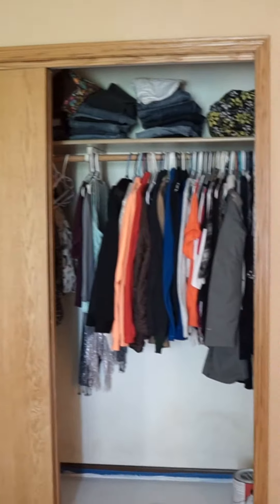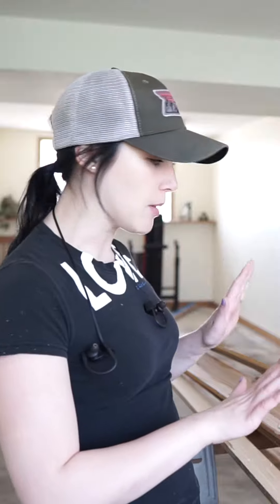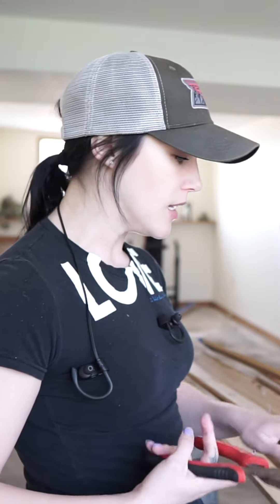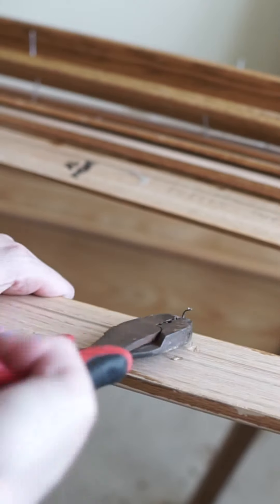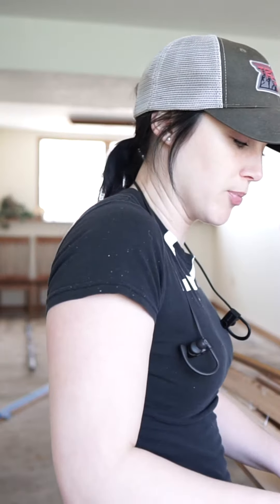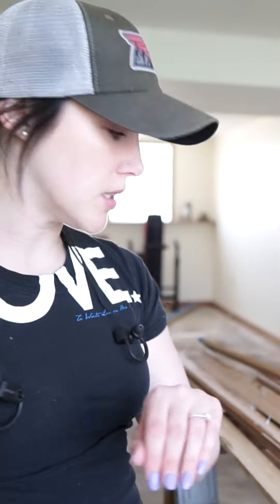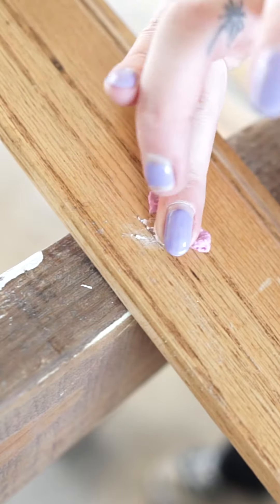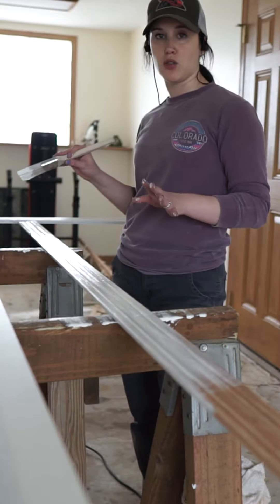DIY White Trim (Baseboards) on a Budget - 2022 Bedroom Makeover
This is part of my Mother's Day bedroom makeover series. My mom wanted white trim but new trim wasn't in the budget. Watch how I transformed her old trim and made it look new. White trim is more modern than builder grade oak and it helps brighten the room. With some time, patience and music, I gave her trim a whole new life. It turned out awesome!

Tools for the project:
Pliers
Paint Brush and Pan
Brad Nails
Brad Nailer
Air Compressor
Trim Primer and Paint
Sander and Sandpaper (optional)
Patience

Total cost for the project:
DutchBoys Trim, Cabinet and Door Paint 1 gal - $29 on sale (usually retails around $36-40)
2 inch Paint Brush - $15

We already had an air compressor, brad nailer, and brad nails on hand in my garage. If you do not have these you can ask a friend, rent or purchase yourself!

Need an in-depth explanation?!